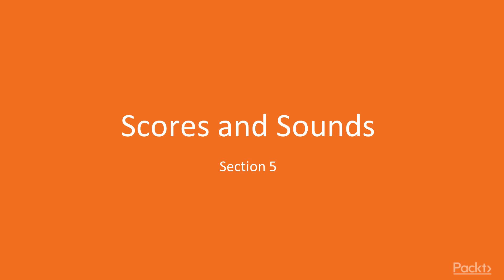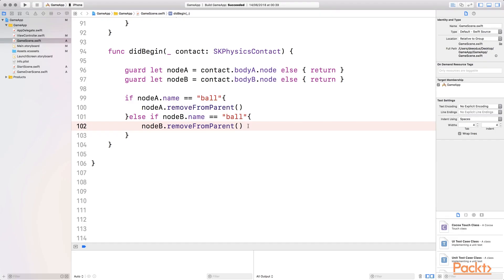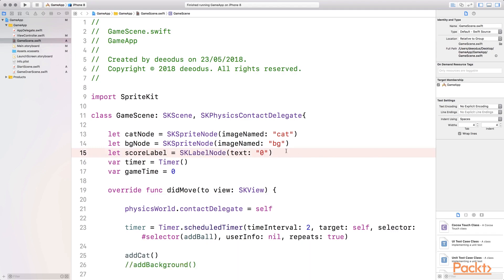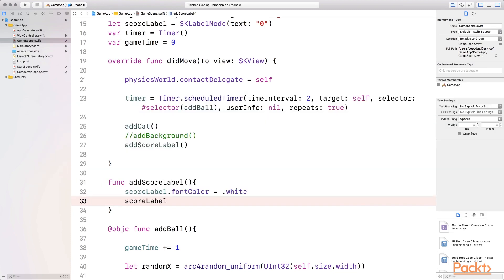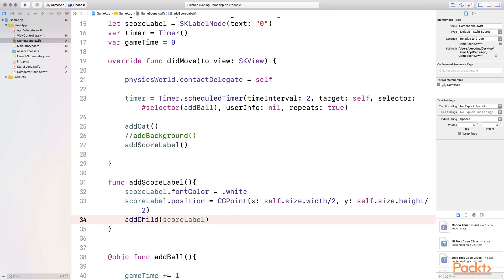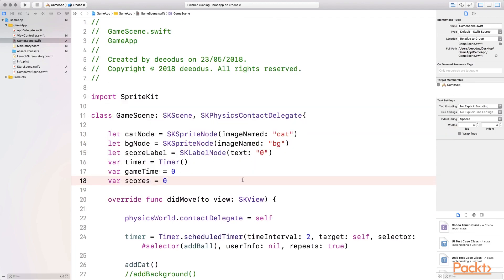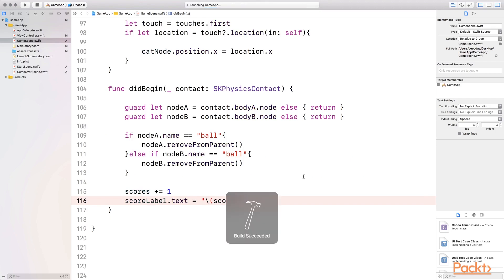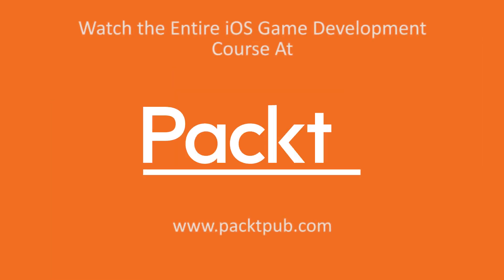iOS Game Development : Add and Increase Game Scores | packtpub.com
This video tutorial has been taken from iOS Game Development. You can learn more and buy the full video course